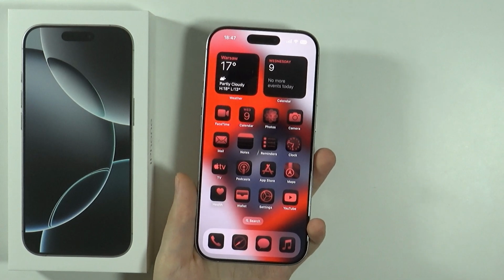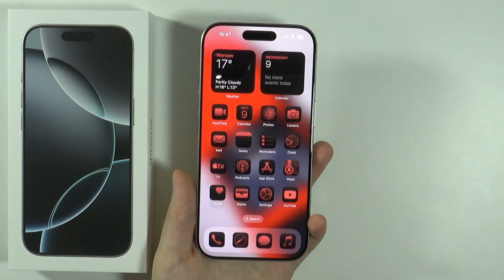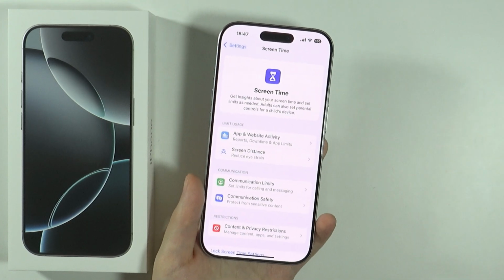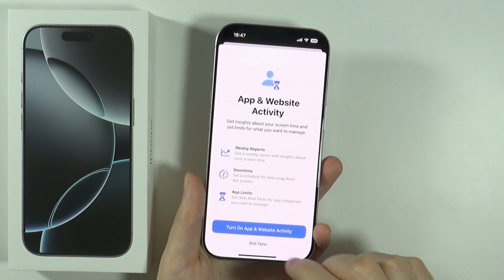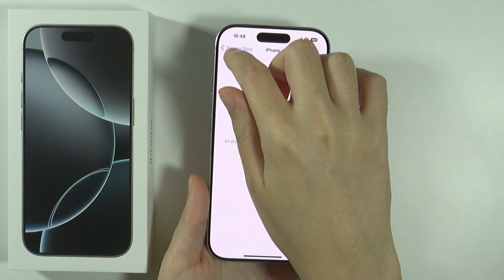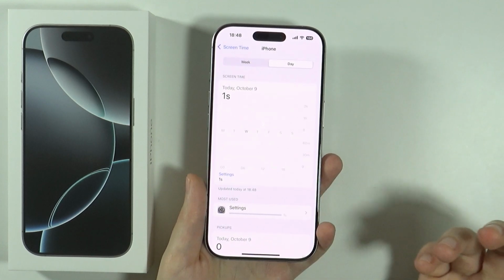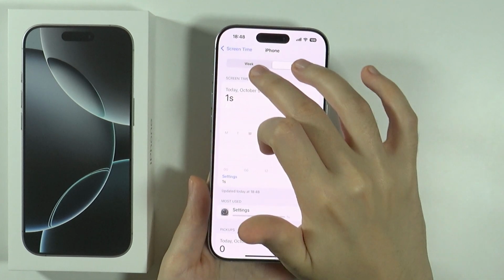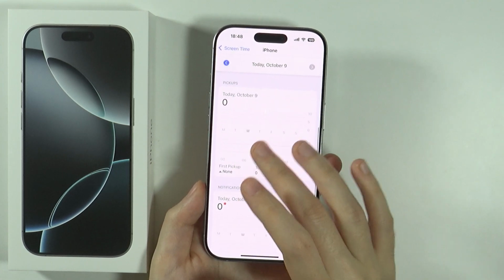iPhone 16 Pro/16 Pro Max: How to Check Screen Time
Learn how to check your Screen Time on the iPhone 16 Pro or 16 Pro Max in this quick guide. We'll show you the steps to view your app usage and set limits, helping you understand your digital habits better. Follow along to gain insights into your screen time and make informed adjustments!